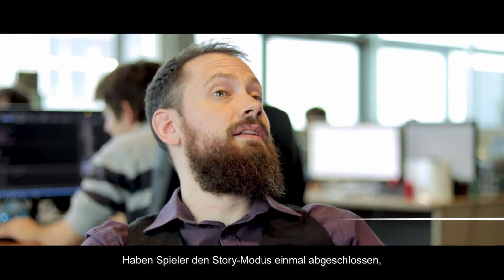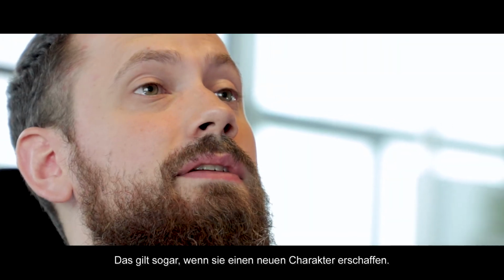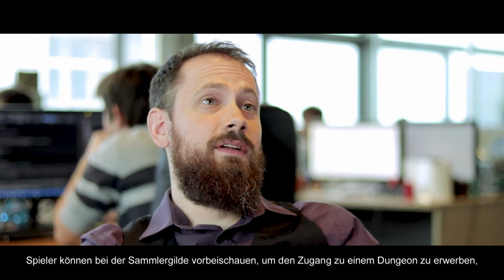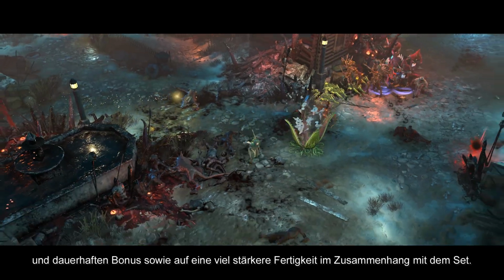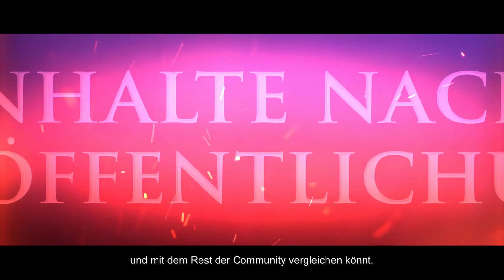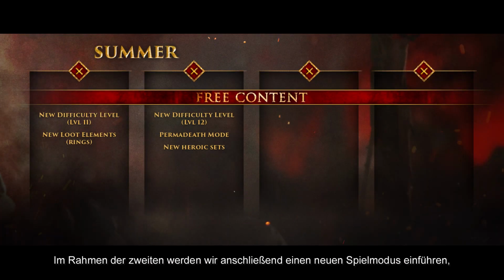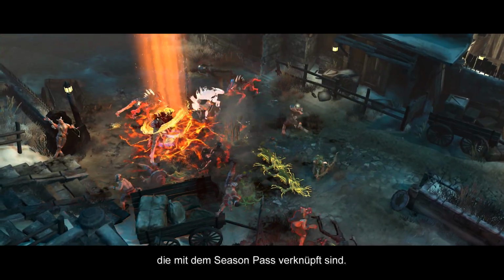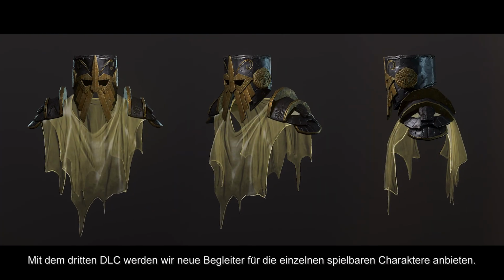Warhammer: Chaosbane - Endgame Trailer and DLC Plans | PS4